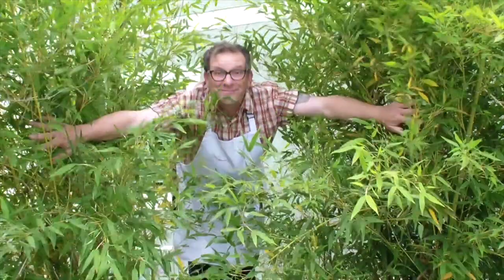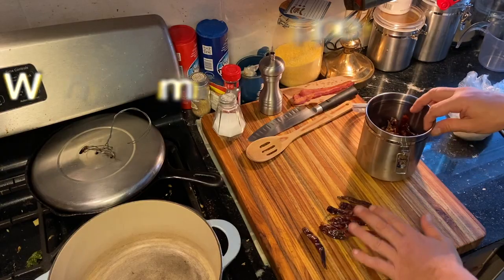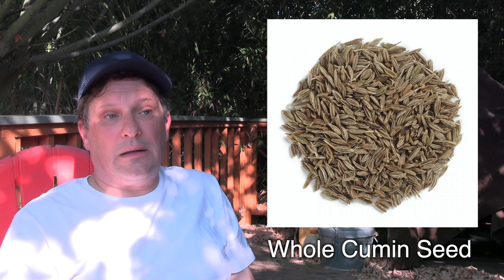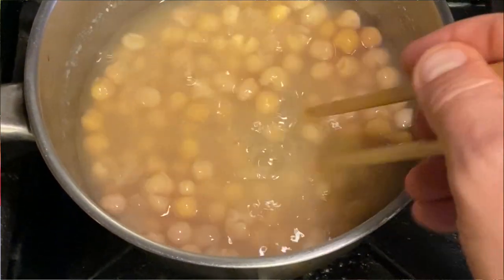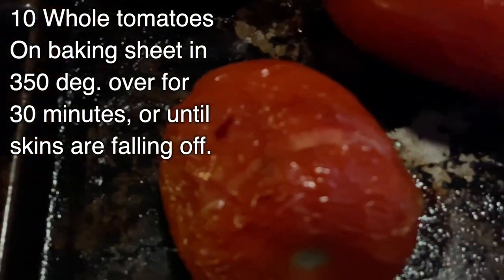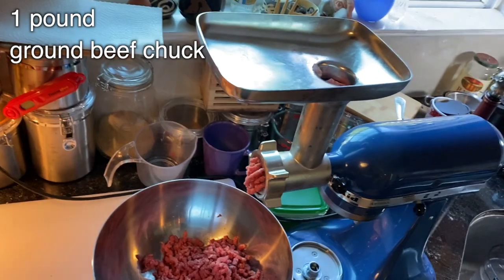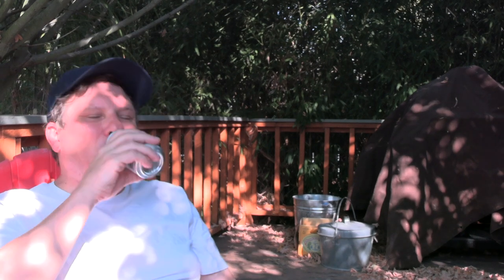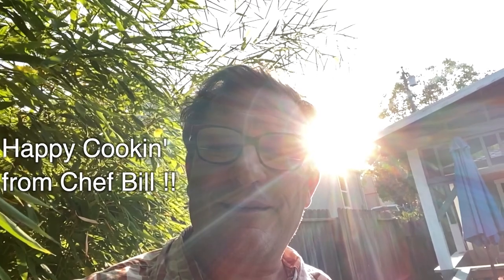How To Make Chili | Make Chili From Scratch | Meat Vegetarian Vegan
Chef Bill and Rural Guy show how to make chili from scratch. Alternative directions for meat chili, vegetarian chili , and vegan chili.
CHAPTERS BELOW:
0:00 Intro
0:49 What is Chili?
1:16 Heart of Chili Spices
3:03 To Bean or not to Bean
3:35 Begin with Bacon
4:00 Tomatoes
4:20 Fresh Chilis
4:45 Cooking Chili
5:23 Chili Vegetarian Vegan
5:35 More Beans
6:05 Your Way
6:52 Good Times

2 TBS Cumin Seed (toasted)
3 TBS Dried Oregano (if you have fresh, that is good)
5-8 dried chili de arbol (or japones) pods (seeded)
1 TBS salt
4-8 cloves garlic

Toast your cumin seeds in a dry pan, until brown. Don't let them smoke too much!

Seed the chili pods carefully; don't touch your face until you wash your hands well. and don't touch any part of your body that might be sensitive.

Blend all ingredients in a mini-chopper (or the like) and set aside.

Fresh Oregano will have awesome flavor, but it may not blend well. Maybe just add this to the pot and don't blend it.

RECIPE FOR CHILI STEW:
2 cups of Garbanzo beans soaked and cooked well in a 2 quart pot.( any beans will work)

*Dried beans like pinto beans need hours (days) of soaking and then hours of cooking to get soft. You need to do this before you make your chili.

Approx. 10 tomatoes roasted and blended with the skins removed.

*I put them whole, or with the cores removed before hand, on a baking sheet and let them roast in a 350 deg. oven for 30-50 minutes. If they are whole (no cuts) the liquit doesn't bleed out as much. But, when they are done and cooled completely, the cores need to be removed and it is a messier job at that point. Also take off all the skins and discard.

1 Poblano Chili, seeded and diced. (or make it your chili(s) of choice. Make sure you know how much heat you can handle)

1/2  Yellow Onion, diced.

*Sauté onion and chili in 1/4 cup bacon fat, or alternatively just render pieces of fatty pork in pot until well cooked and the rendered fat(oil) covers the bottom of the pot. Remove big pieces of fatty meat you don't want in the chili.

Add spice mixture.

Add blended tomatoes, any beans with some water if wanted. At this point, some other vegetables like corn, bell pepper, broccoli, cauliflower, etc.

Simmer and reduce liquid.

Add a dash of sugar and apple cider vinegar for added flavor. Add additional salt to taste.

Adding pasta can fill out the meal. Adding cheese or sour cream is a nice touch. Some fresh chopped green onion (spring onion) would also be a great topping.